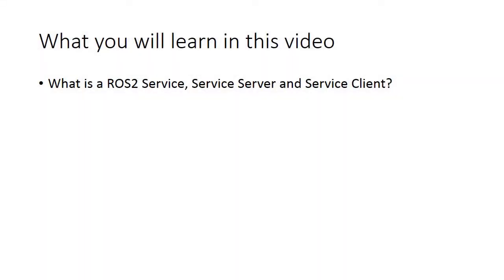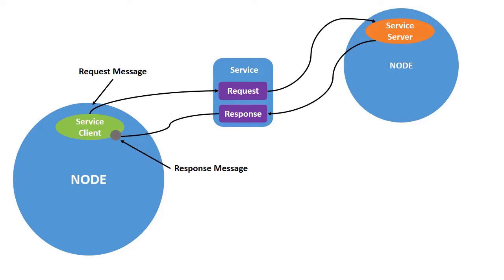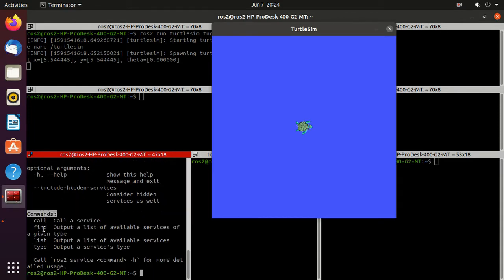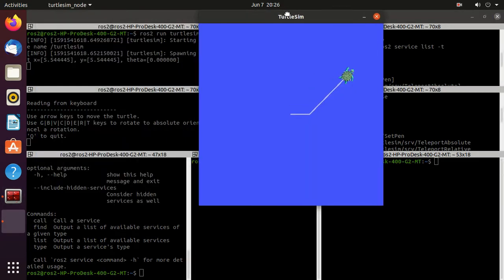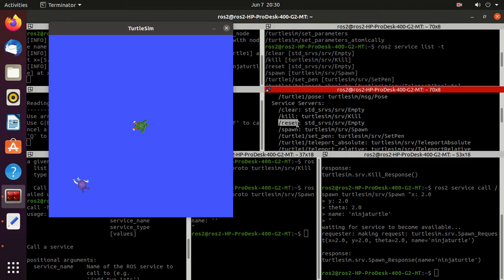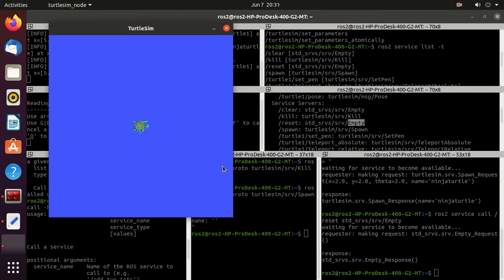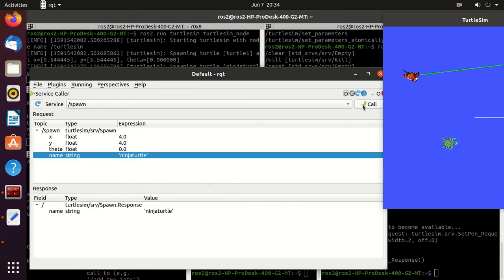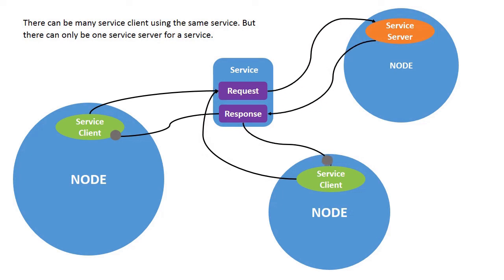ROS2 Basics #6 - Understanding ROS2 Services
In this video we will learn about ROS2 Service, Service Server and Service Client using turtlesim package. We will explain how Service Server and Service Client are connected using Service. Then we will explore some service related commands. Then using Rqt we will call some service. And finally we will explain about some important facts about Service Server, Service Client and Service.